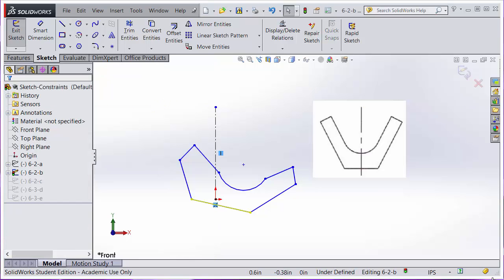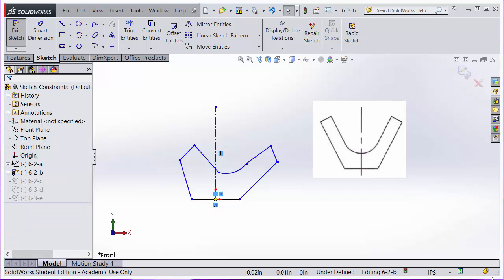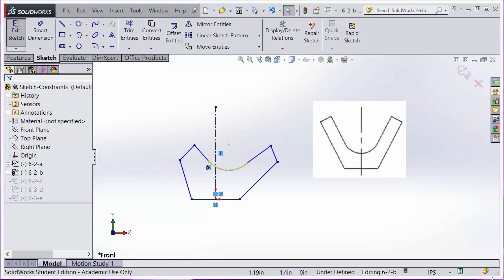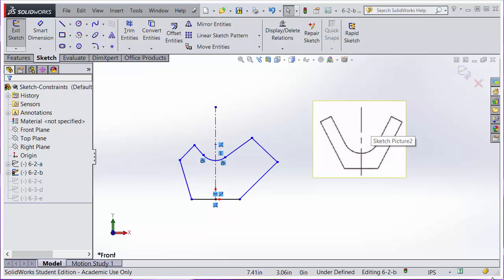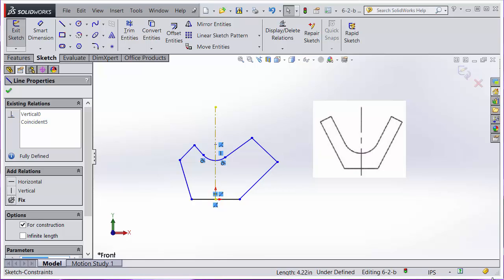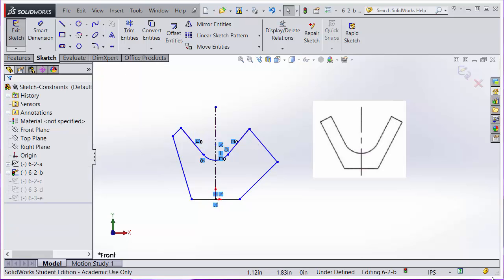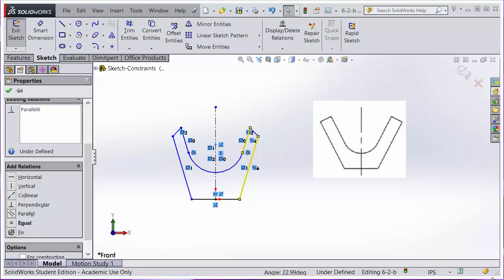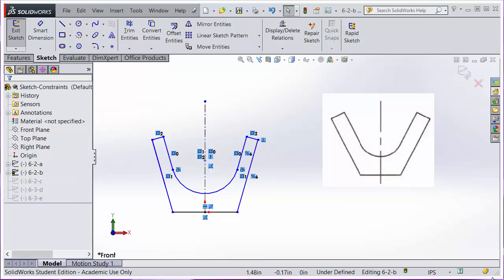ENGR6 Sketch Constraints Exercise 6-2